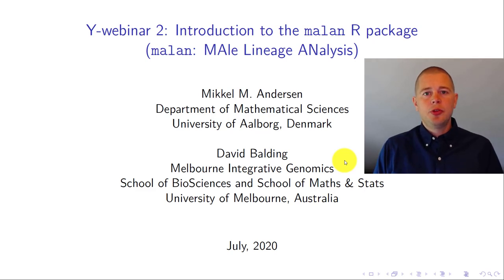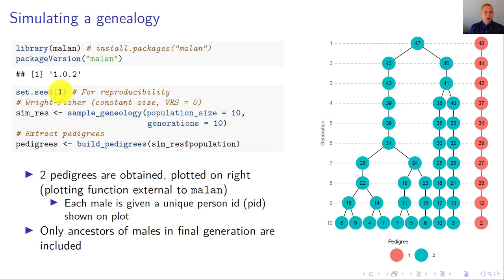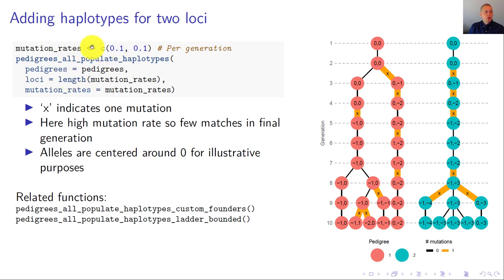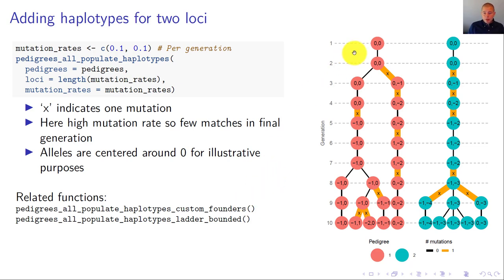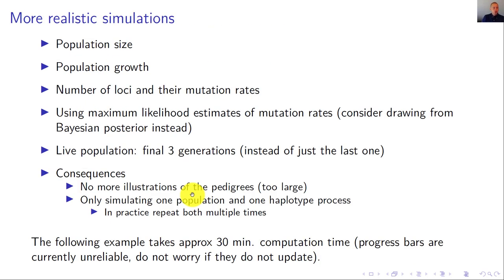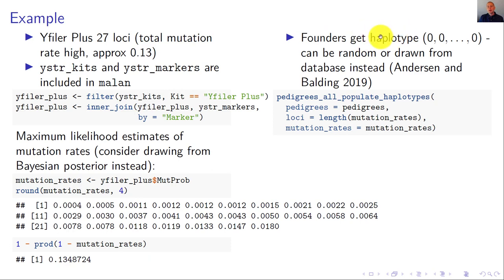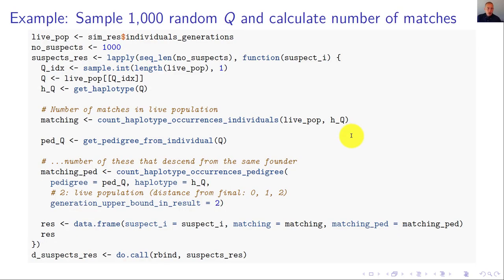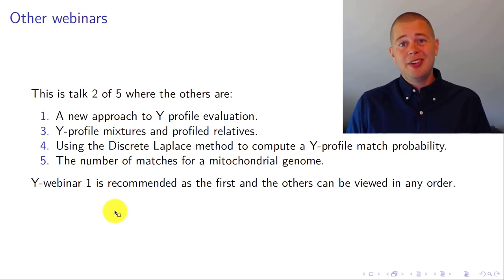Talk 2: Introduction to the 'malan' (MAle Lineage ANalysis) R package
In this talk Mikkel M. Andersen presents the software implementing the method presented in Talk 1 by David Balding. Talk 1 is recommended as a prerequisite before watching this talk. Reference for Talk 2: Andersen M (2018) malan: MAle Lineage ANalysis. Journal of Open